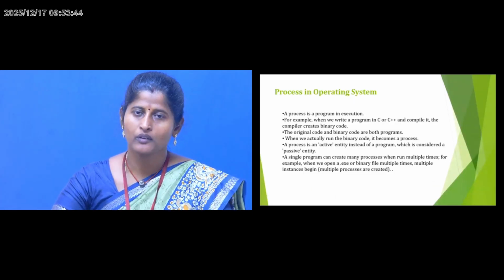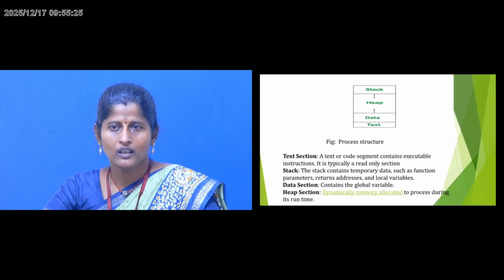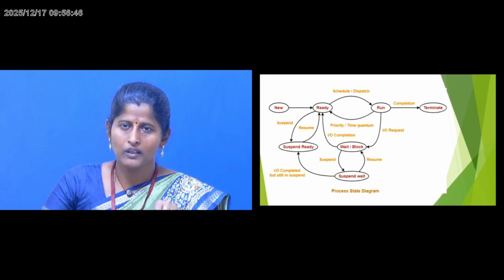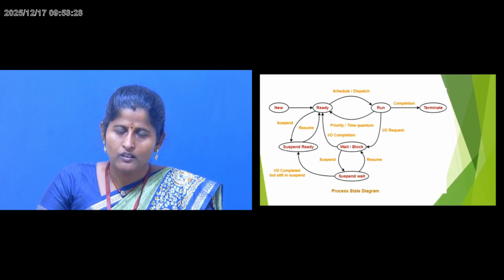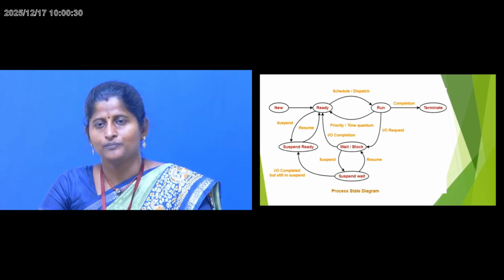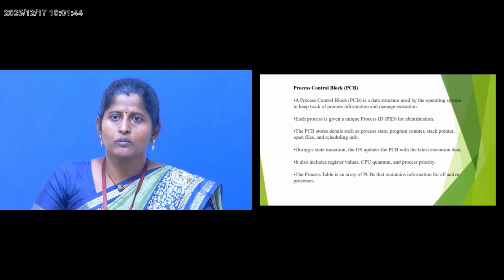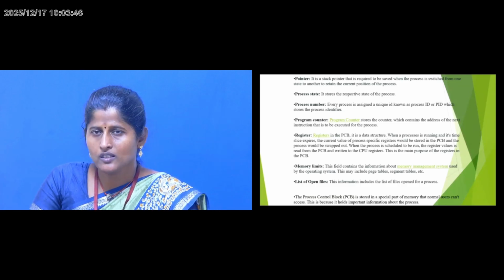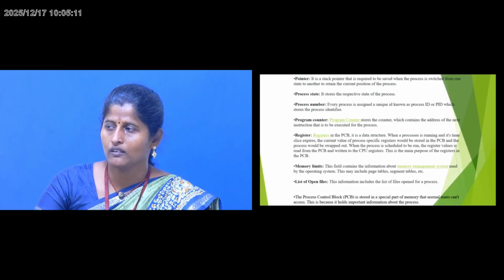OPERATING SYSTEMS | DEFINITION | BASICS